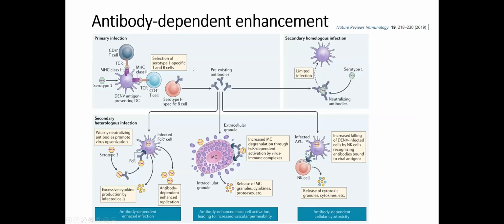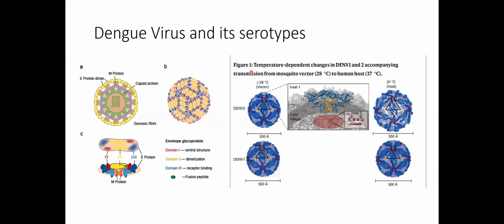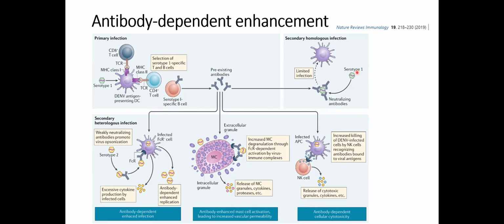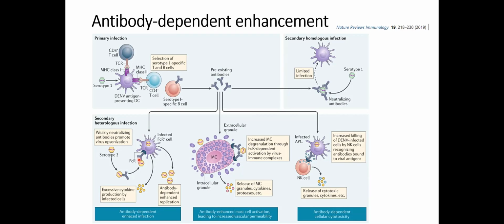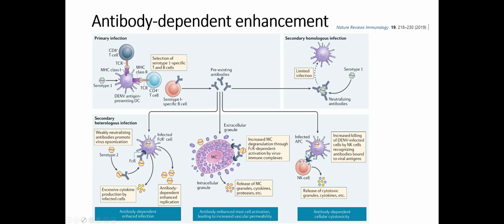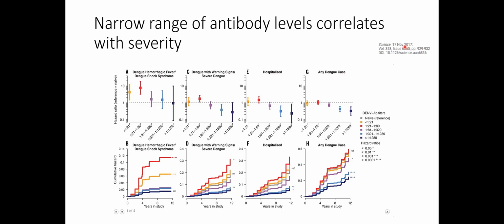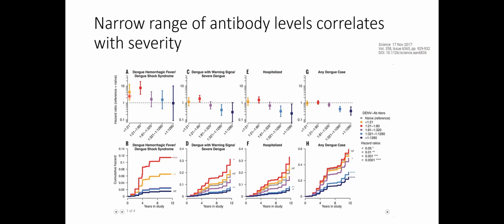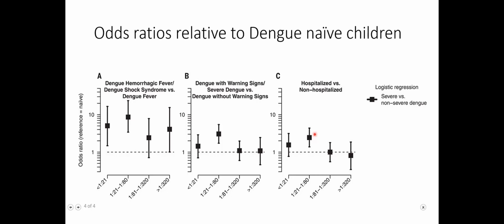Dengue Virus biology and immunology (SISMID 2021)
This short video covers some aspects of dengue virus biology and immunology, with a focus on antibody dependent enhancement (ADE).